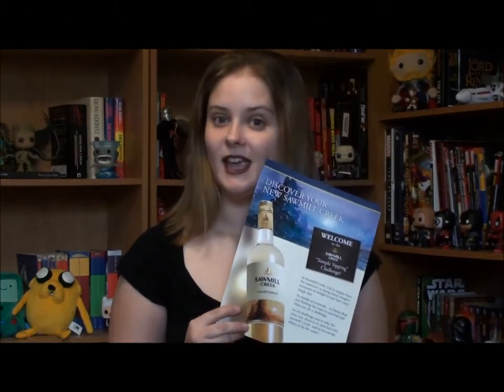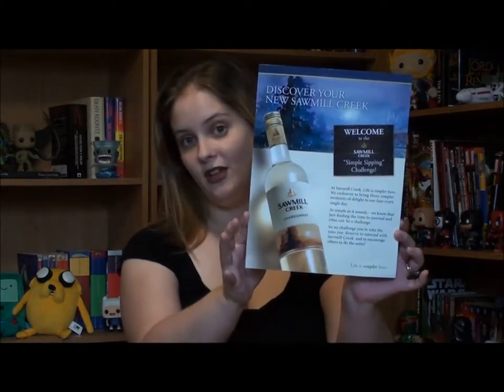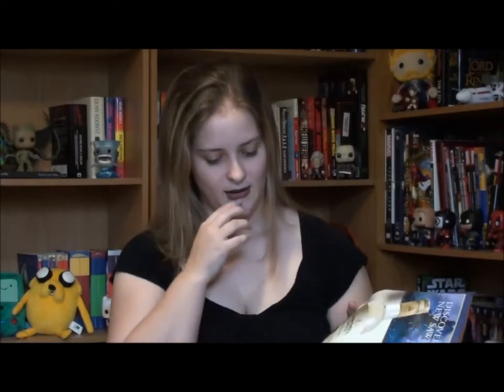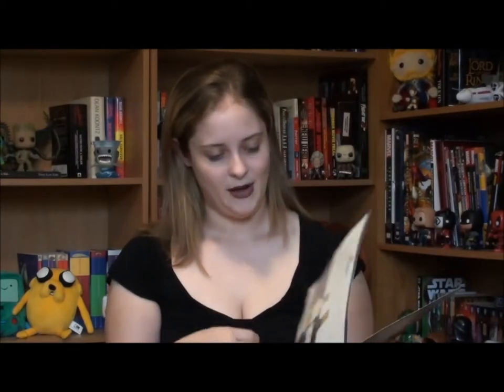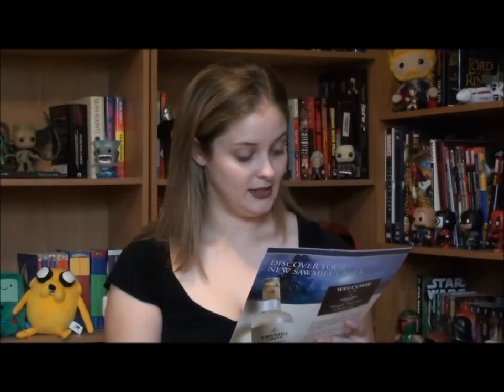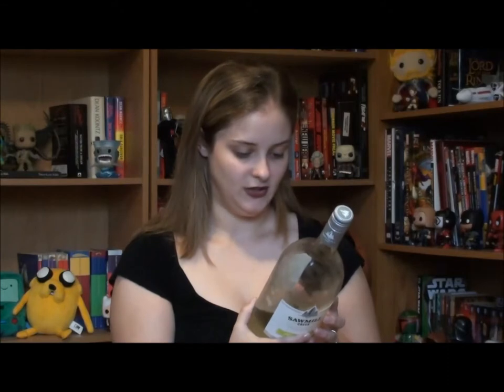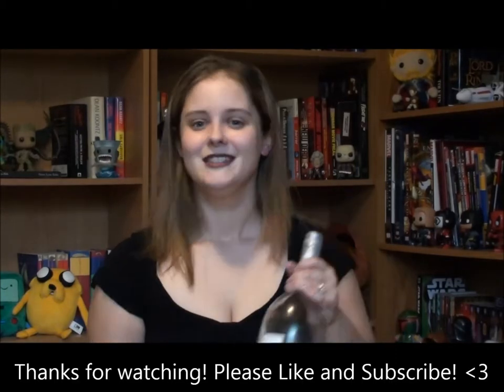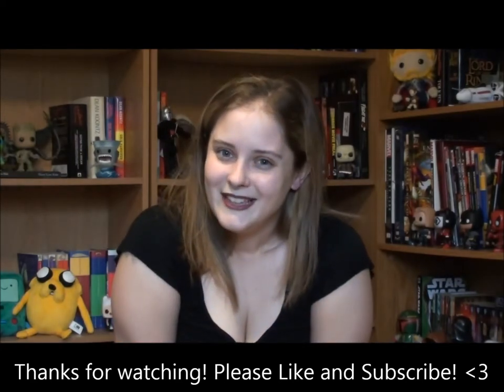Bzz Agent Campaign: Sawmill Creek Wine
BzzAgent is an awesome website where you can be chosen to receive free products in return for testing out, reviewing, and talking about the products on social media.

And finally, if you're a horror lover, please check out my novel, "Nowhere to Hide". It is available in paperback and e-book formats, and if you're a member of Amazon Prime or Kindle Unlimited you can read for free!